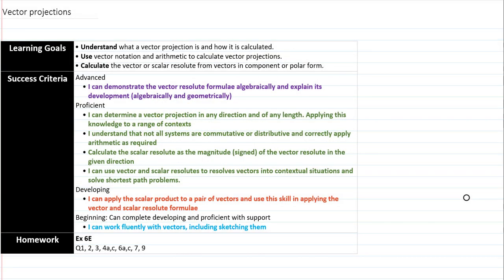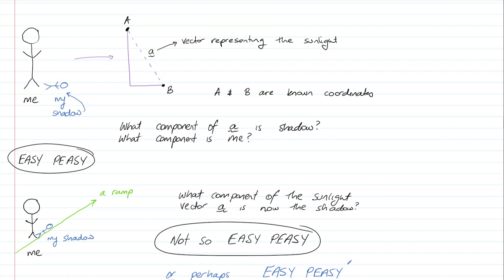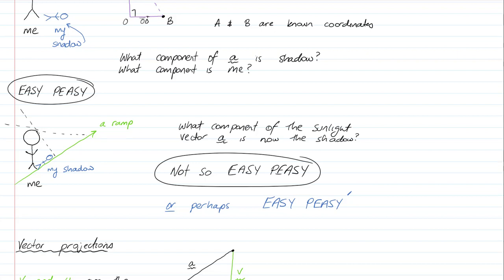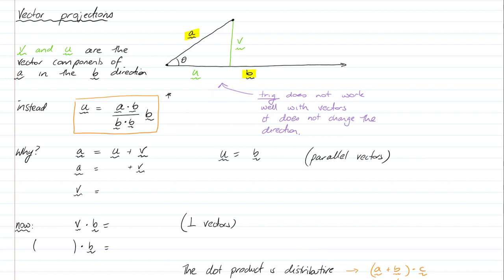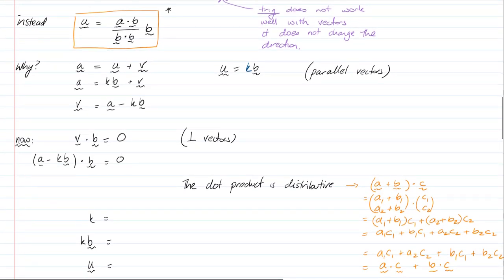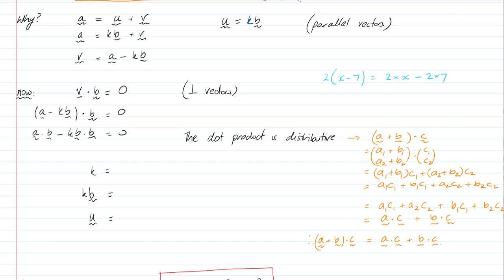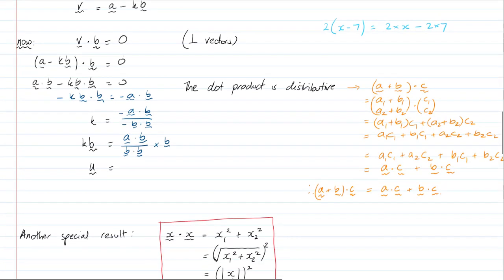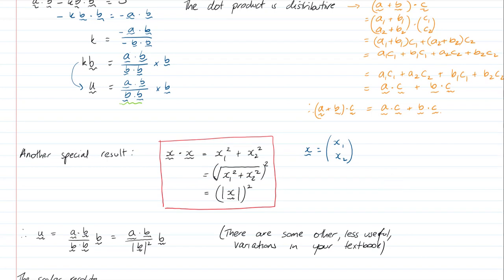Specialist Mathematics - U1T2V6 Vector Projections part 1 (SC)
In this video we begin looking at vector projections